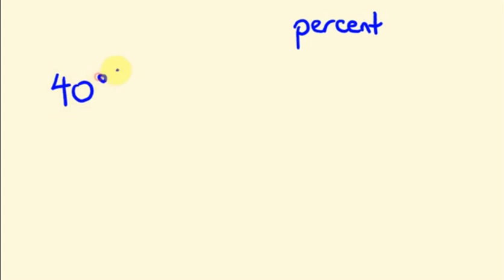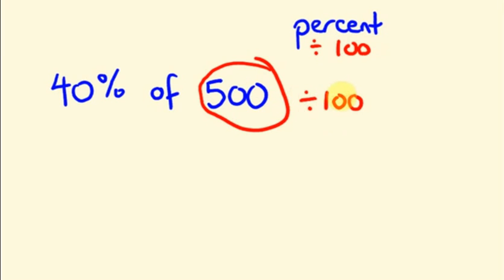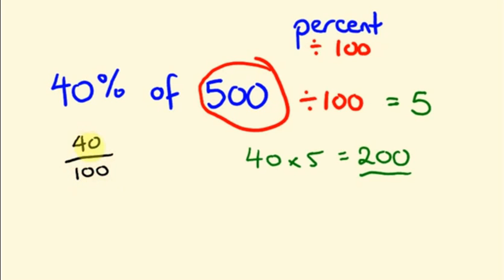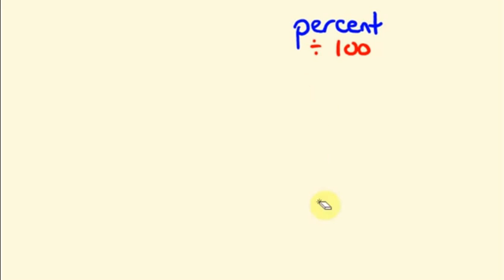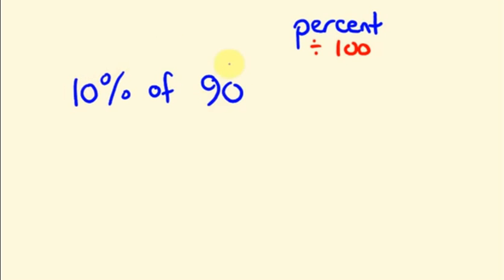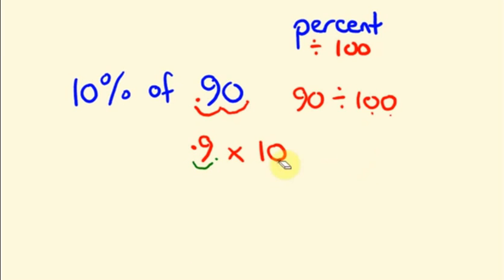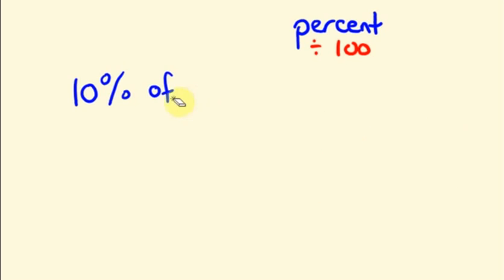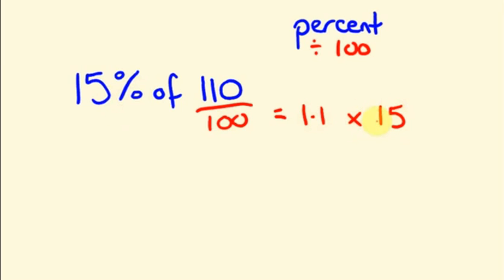Percent maths class 5,6,7,8,9,10,11,12 tricks, shortcuts,online videos cbse puzzles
Percent formula in maths,
How to find percent in maths,
Percent mathematical definition,
What is a Percent?,
Percent Problems ,
percent symbol,
Finding percent,
Percent of a whole number,

Pre-primary
Primary
Middle/ upper-primary
Senior secondary
inter college
Board of Secondary Education maths
CBSE Maths
Kerala KEAM
VITEEE
Telangana EAMT
AccuPlacer
ACT
ALEKS College Algebra
ASSET
CLEP
COMPASS
NC DAP
PERT
THEA
TSI
VPT
U.S. Military
ASVAB
Educators
ABCTE American Board
AECTP
AEPA
STAAR
TAKS
Washington Geometry
SAT
PSAT
ACT
PLAN
Regents Examinations
TACHS
PSLE   Singapore
OKS   Turkey
UPSR  Malaysia
CITO Toets